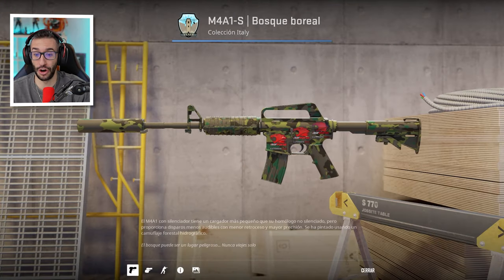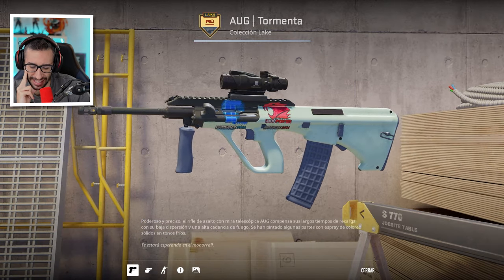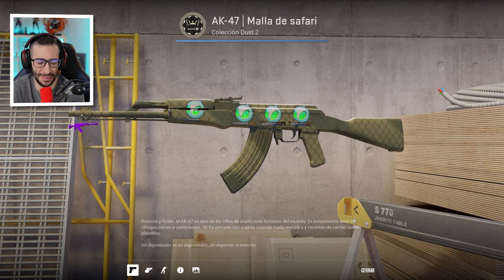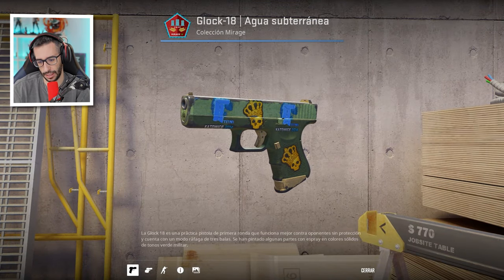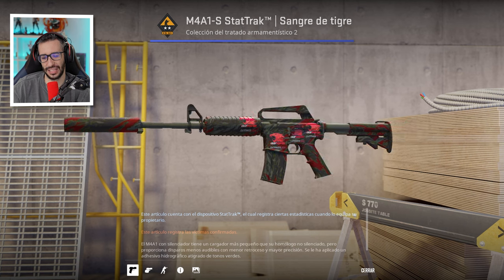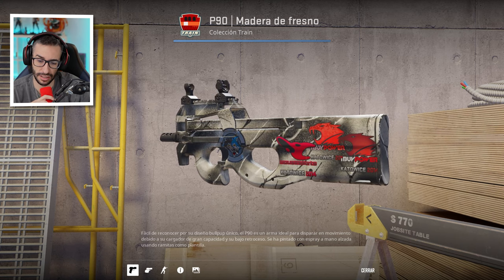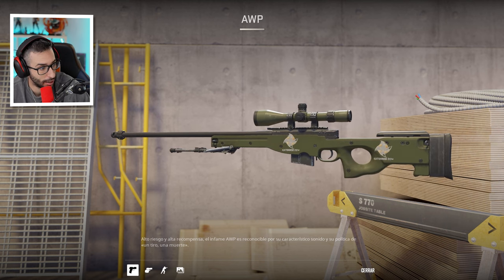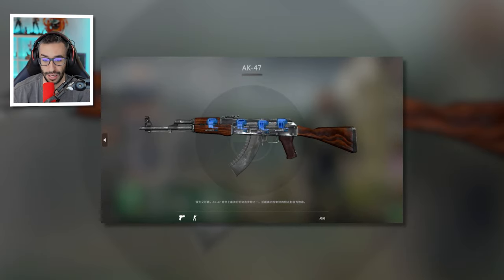LOS PEORES CRAFTEOS DE LA HISTORIA DE CS